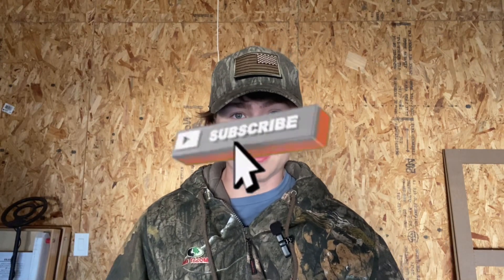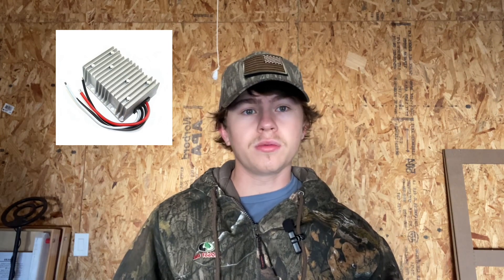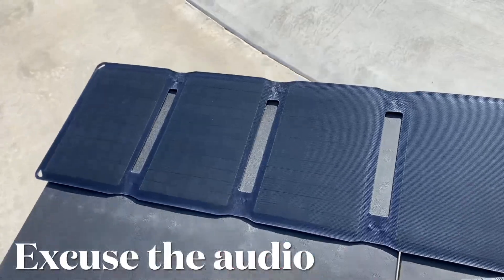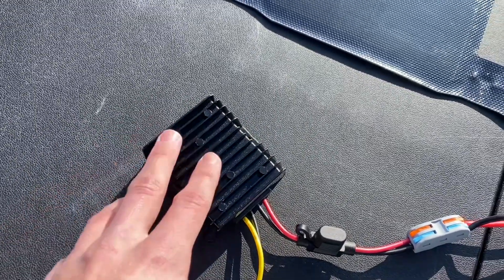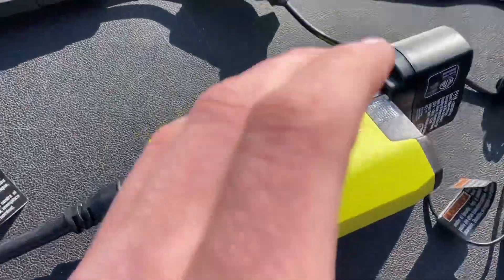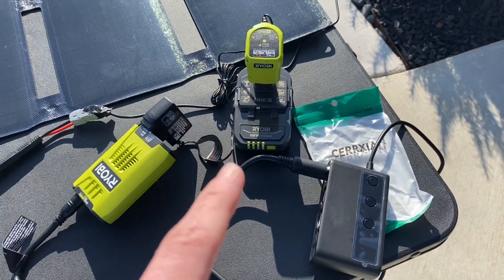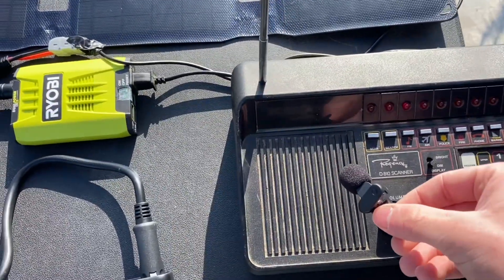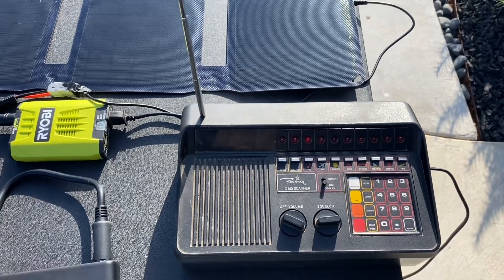Solar Charge Ryobi Batteries! (Portable System) (Demonstration)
List of items I used for my videos! Please buy them. Every purchase you make, you’ll help out the channel! 🤩

Ryobi automotive inverter

Ryobi 2ah battery

Ryobi 30w Charger

Ryobi Inverter/Charger

FlexSolar 40w Panel

Dc buck converter

List if you want to build the TactSystem yourself! 🤩

200w FlexSolar Panel: FlexSolar G200 200W Briefcase Solar Panel Kit New G200$419.99FactoryPure3.8(5)
It doesn’t have to be this panel. You can get a cheaper 200w panel on Amazon,
but I trust this brand FlexSolar a lot!

SAE to O Ring Terminal

24v/12v Step-Down Buck Converter

SAE Reverse Polarity

300w Modified Sine Wave Inverter

SAE to SAE cables 4-pack

Lever Wire Connectors

                            Other Links to products you’ve seen on the channel

Ryobi 2ah, 4ah, and 6ah HP Batteries

Ryobi 40v 2ah battery

Ryobi 2ah 4v battery

18V ONE+ 150 WATT CHARGING POWER SOURCE

TacticalSolar is a participant in the Amazon Services
LLC Associates Program, an affiliate advertising program designed to provide a means for sites to earn advertising fees by advertising and linking to Amazon.com. Pages on this site may include affiliate links to Amazon and its affiliate sites on which the owner of this website will make a referral commission